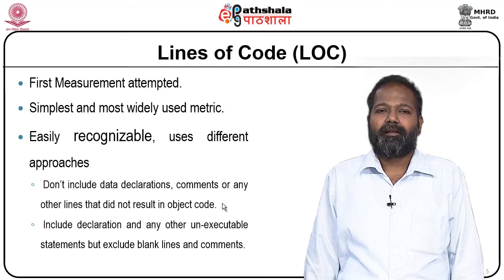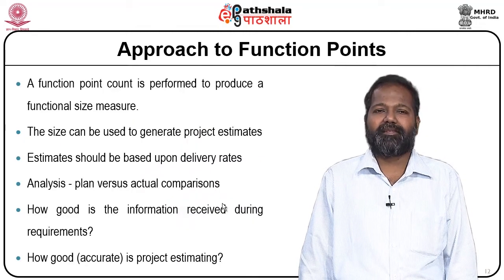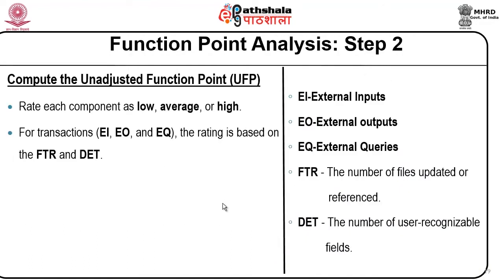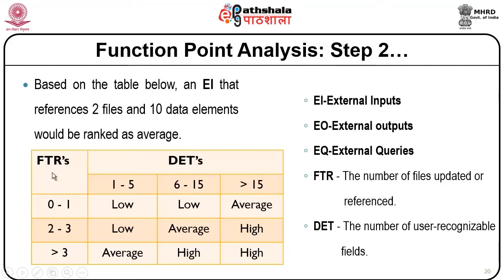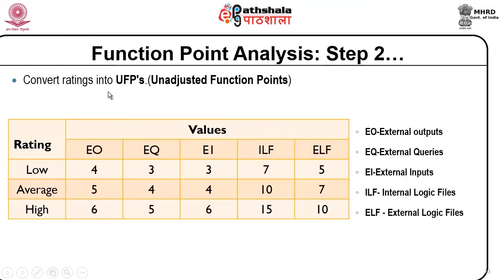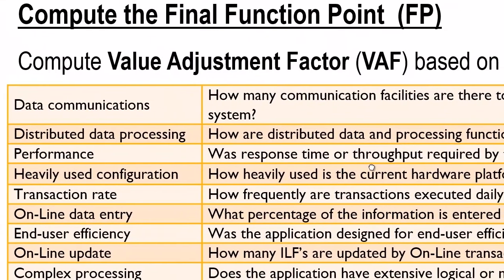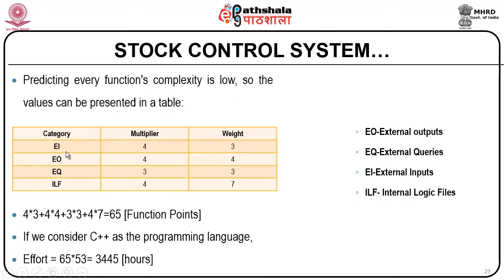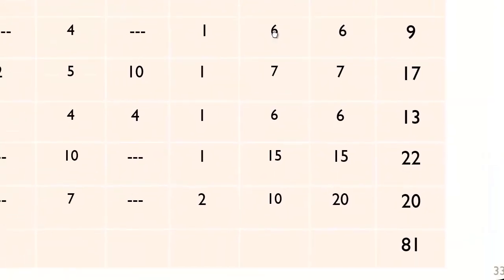M-31. Function Point Analysis – Lecture I